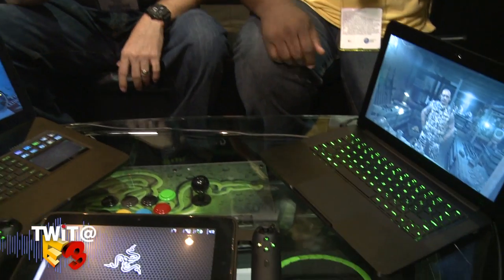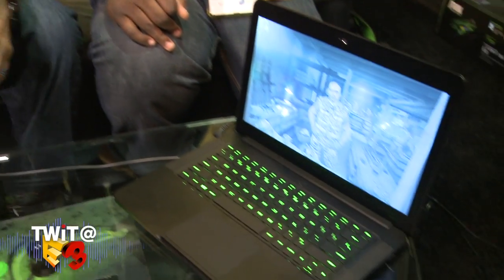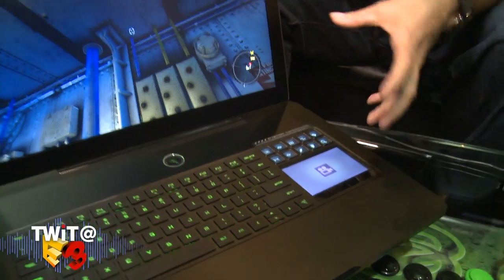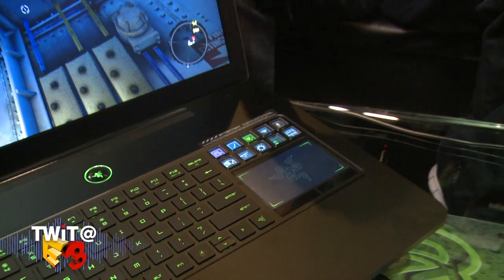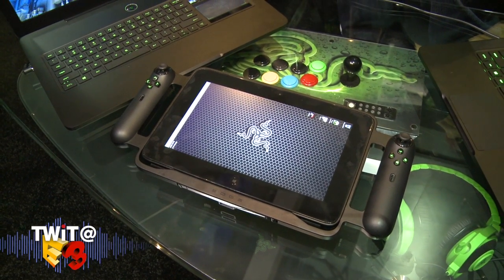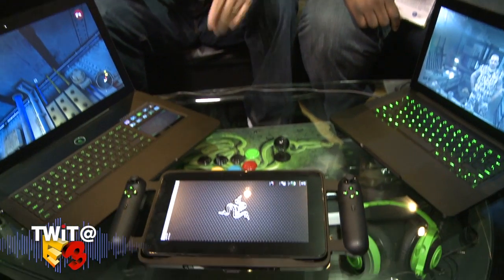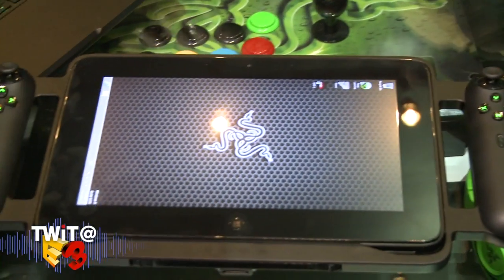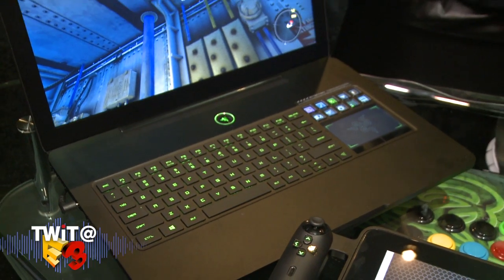TWiT Live Special E3 2013 - Razer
Lamarr Wilson checks out the latest from Razer at E3 2013.